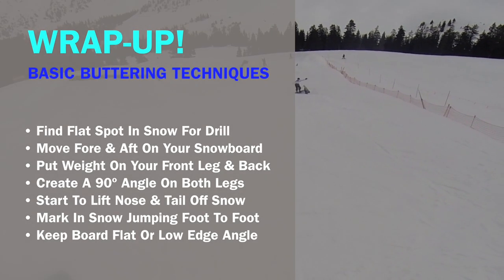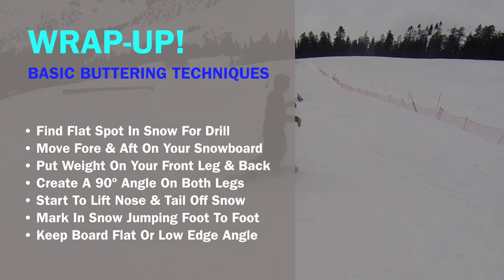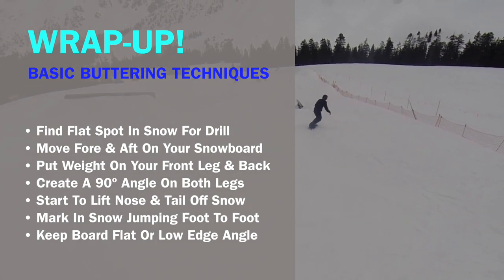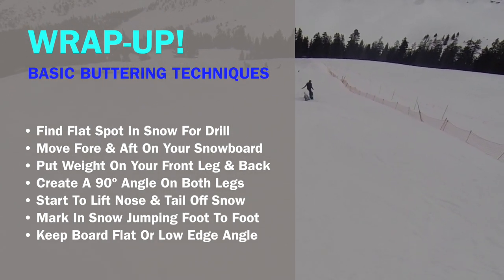Learn Snowboard Buttering Basics & Snowboard Tricks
Once you've learned how to snowboard you can start to do snowboard tricks. Snowboard buttering techniques look cool and allow you to move fore and aft on your snowboard. This is just one of our many DRILLS Sections in Level 3 RIPPER.

Start Riding Right™ with professional snowboards course online. Plus submit clips of YOUR riding for One-on-One feedback. You'll find 3 course levels offering 160+ comprehensive lessons in Equipment, Safety, Terrain, Weather and, of course, every DRILL you need to progress quickly into each new skill and trick. Learn more @ flowingfreeride.com

This snowboard tutorial will go over basic buttering techniques. Find a flat area where your board isn't moving and draw a line in the snow. Find a flat area where your board isn't moving and draw a line in the snow. Find a flat area where your board isn't moving and draw a line in the snow. After you've drawn the line in the snow you're going to try to jump from left foot to right foot landing on that lineThe first thing you want to do is. The first thing you want to do is start leaning right and left foot forward making a 90º angle in that leg that you're putting more weight on. The left leg and then right leg making a 90º angle. Then you're going to start putting more weight lifting the board off the snow. Then get the nose and tail off the snow a little bit. Then you're to start doing the drill jumping from left foot to right foot landing on that line. If you can't see the line well use your glove. That will make a good line so I can see where I'm suppose to land. After you're able to do that start moving around and lifting up. You'll start to see that your board will start to spin a little bit. Keep your snowboard flat that's a big key. Don't keep it on it's edge keep in really flat and don't keep it on it's edge. Keep your snowboard really flat. We're going to start buttering on our snowboards. You can signup for the full course to gain access to all of our snowboard lessons, study guides, textbooks, glossary, tests and direct feedback from your coach.Learn to snowboard online with
Flowingfreeride.com